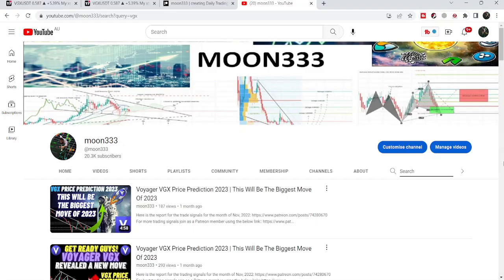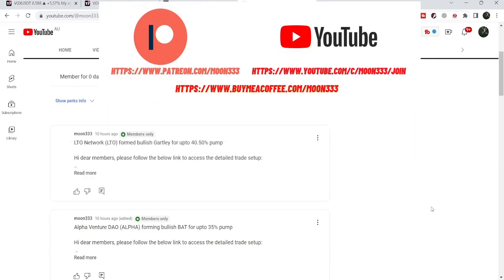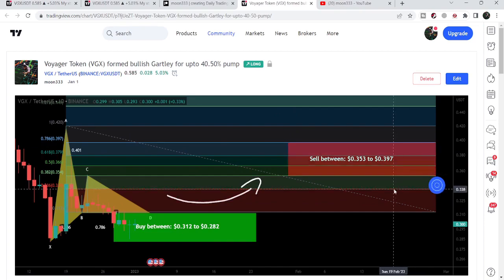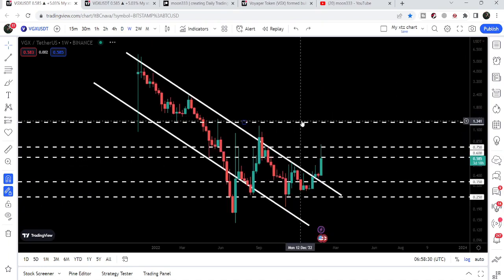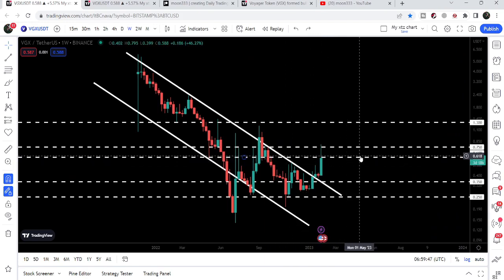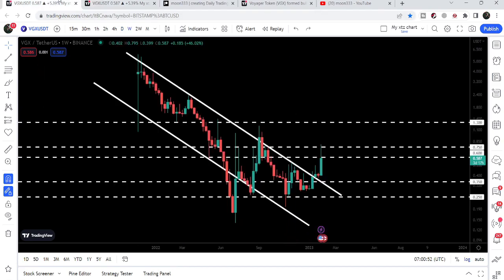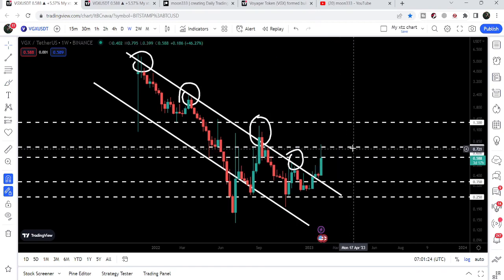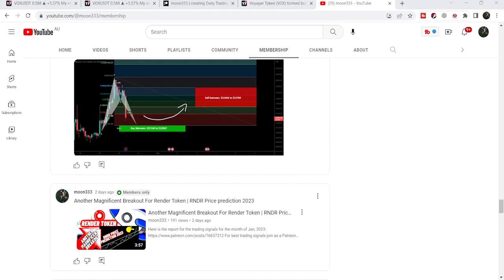Voyager VGX Price Prediction 2023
Here is the report for the trading signals for the month of Jan, 2023:

Or

Or